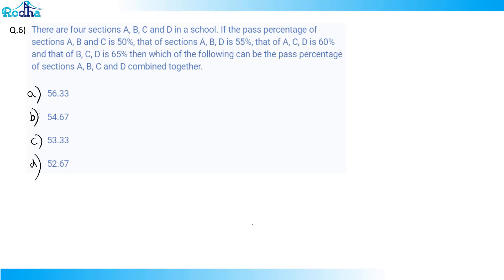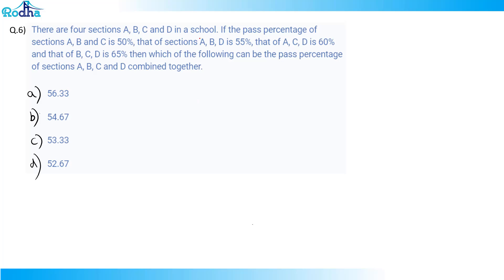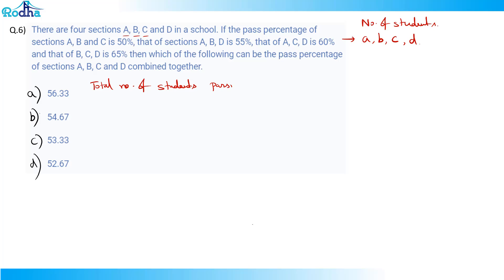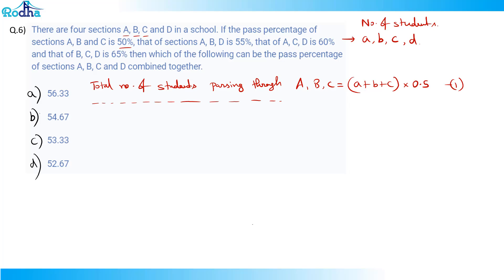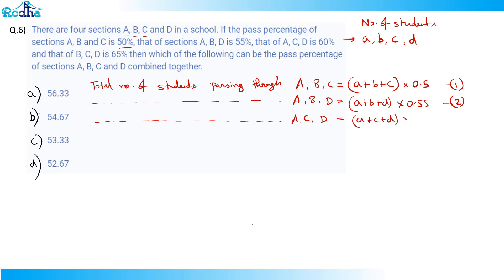Arithmetic Advance Level Questions - 5 I CAT PREPARATION 2024 I QUANTITATIVE APTITUDE PREPARATION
Struggling with percentages in CAT Quant? In this video, Ravi Prakash (Rodha) solves percentages practice questions with step-by-step solutions and shortcuts. Perfect for strengthening this fundamental arithmetic topic for CAT 2025 and CAT 2026 Quant.